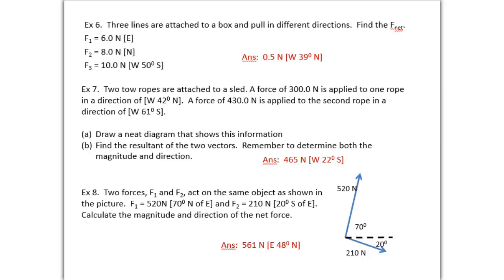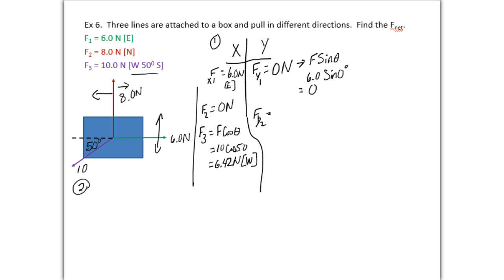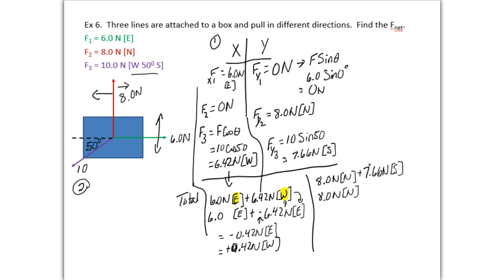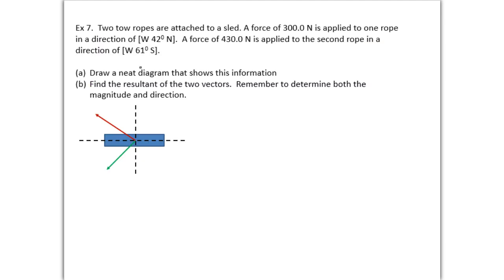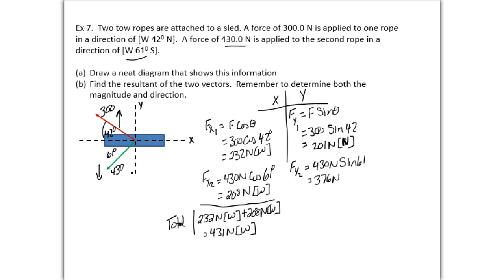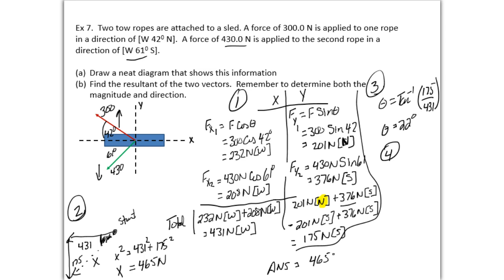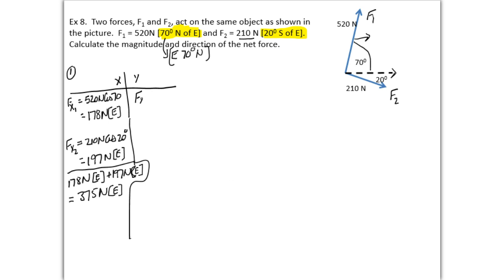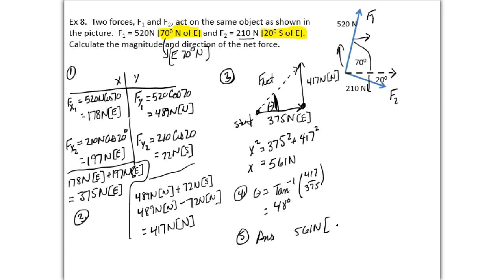Unit 2: S1L4 Homework